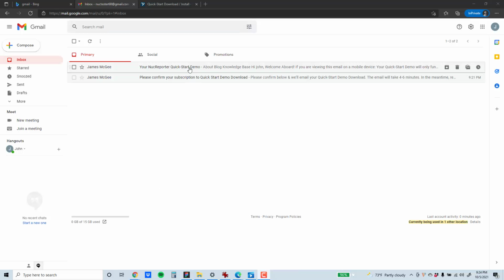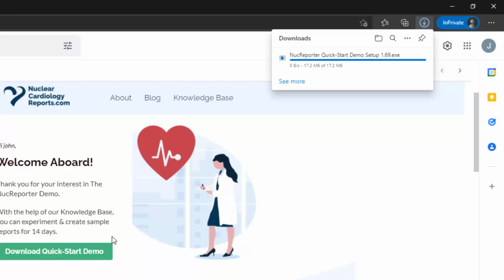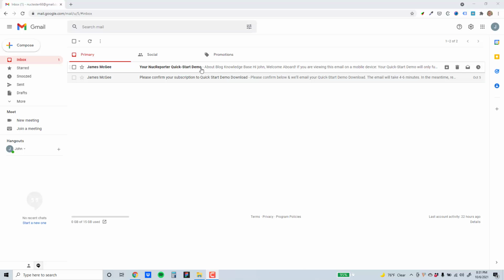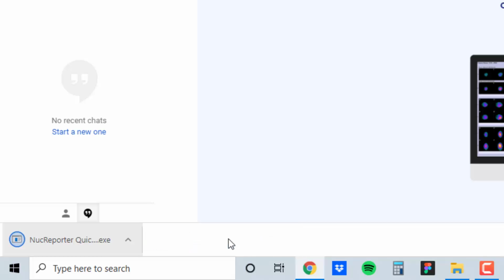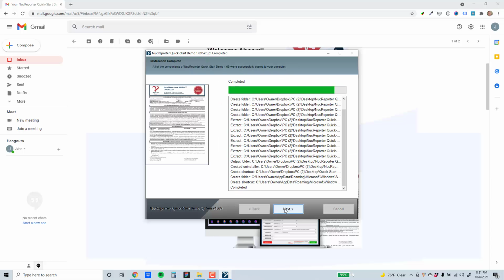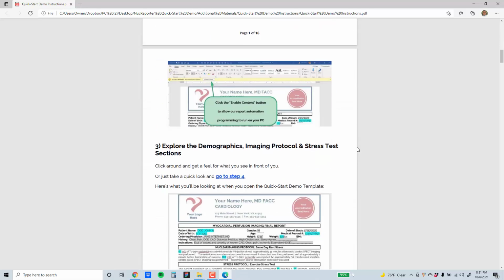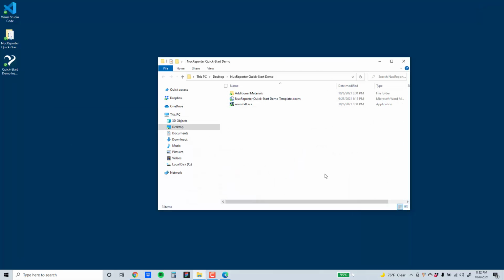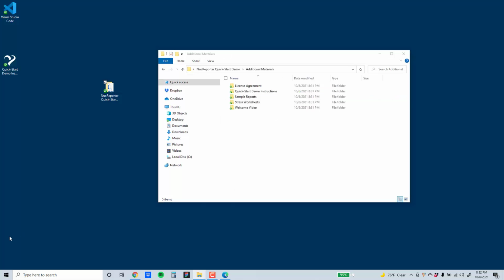How to Install Your Quick-Start Demo